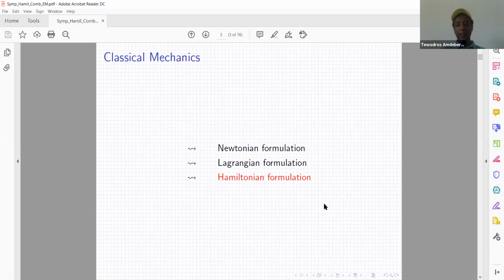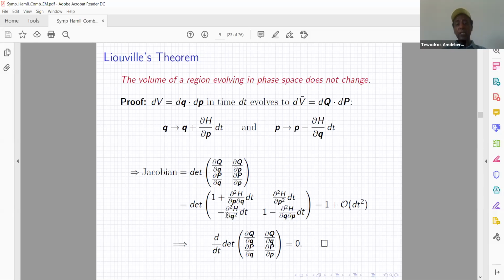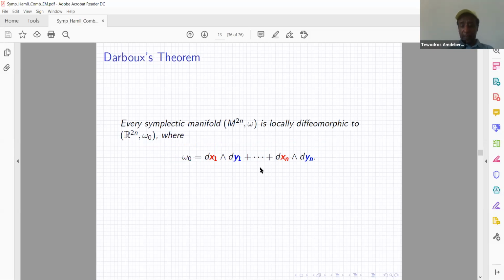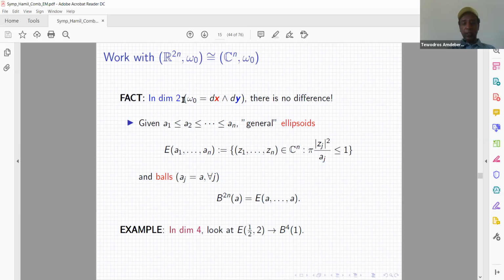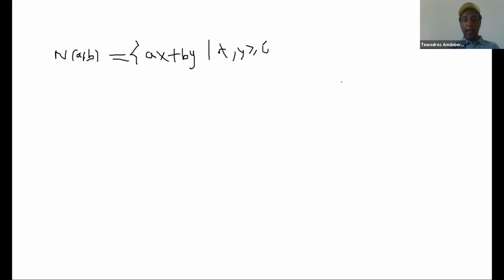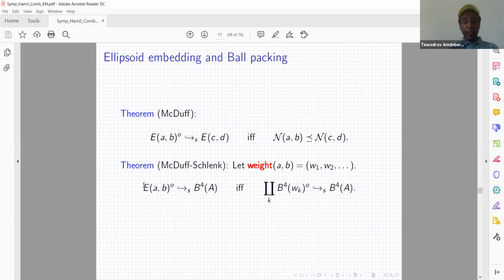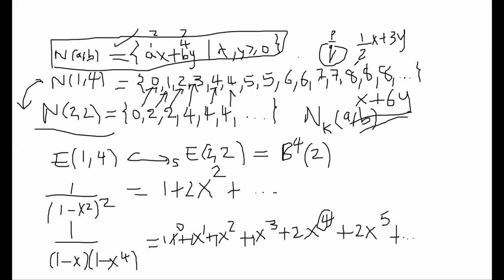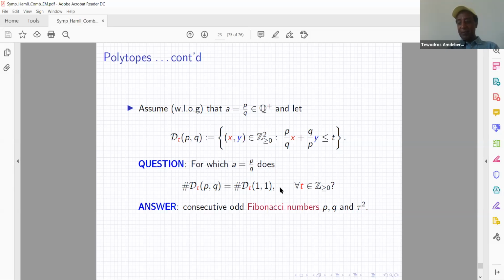Classical Mechanics, Symplectic Geometry, Combinatorics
Tewodros Amdeberhan speaks to the Experimental Mathematics Seminar.

Title: Classical Mechanics, Symplectic Geometry, Combinatorics

Abstract: In this semi-expository talk, we give a brief on classical mechanics in the Hamiltonian setting, describe it in the symplectic framework and draw out some interesting combinatorics. The discussion will be accessible to all.